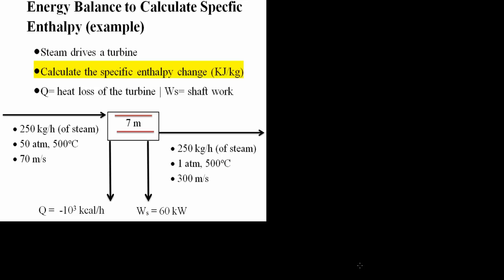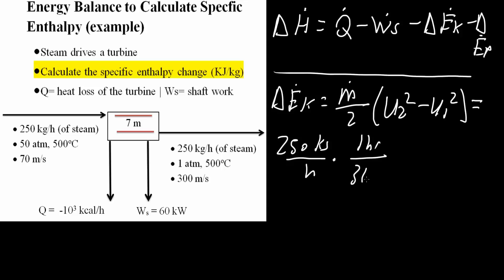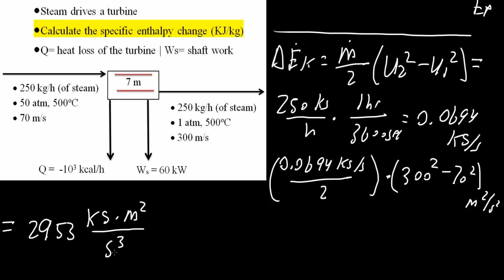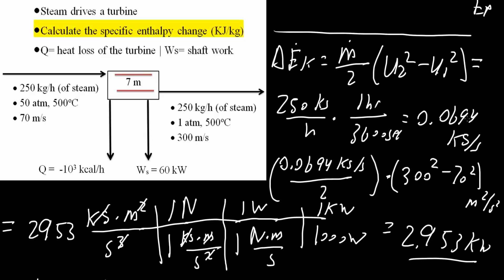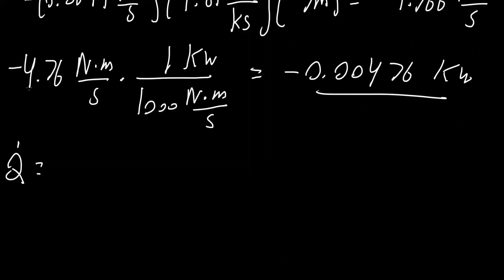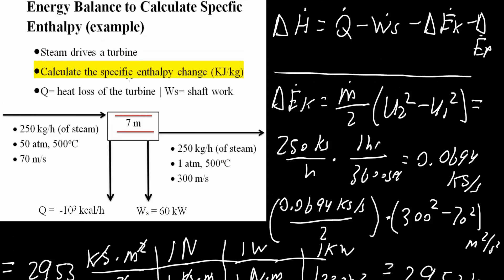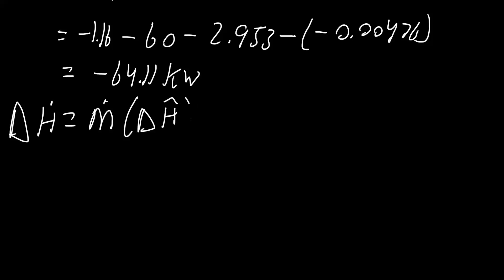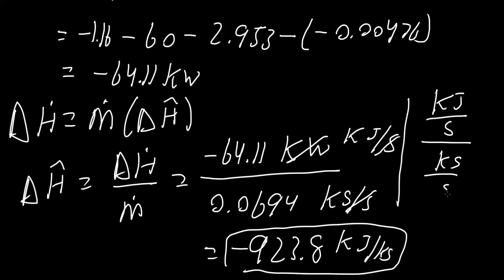Energy Balance to Calculate Specfic Enthalpy (example)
Energy Balance to Calculate Specific Enthalpy (example)

Workbooks that I wrote: